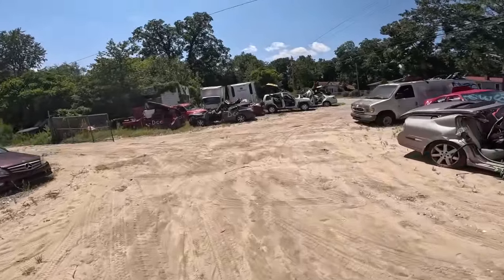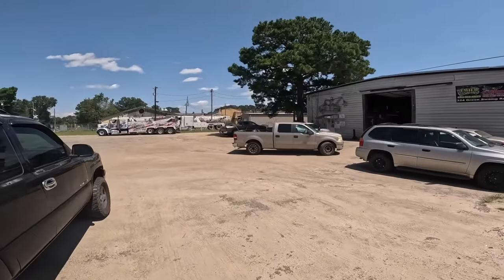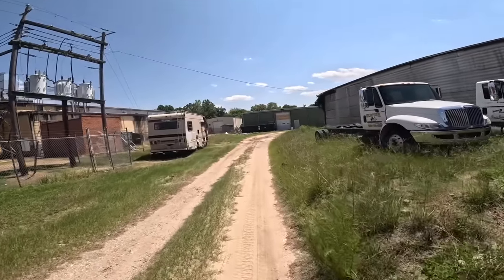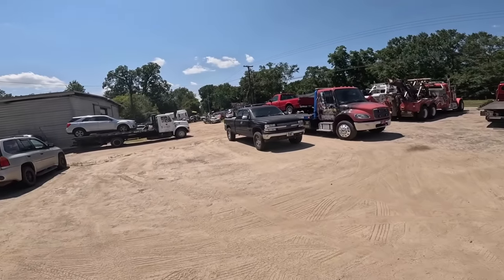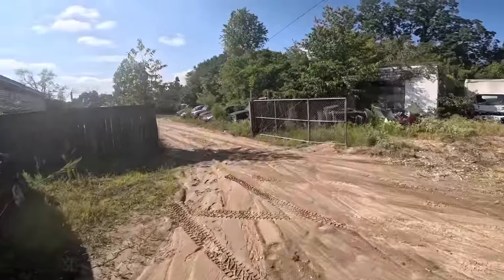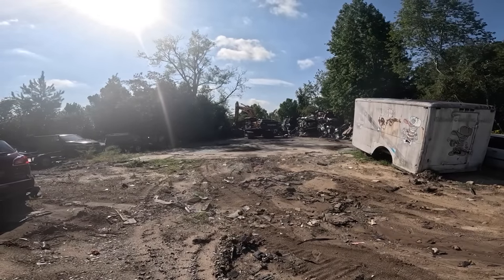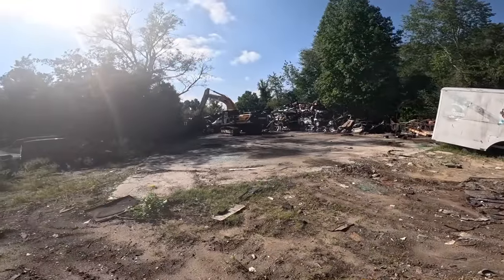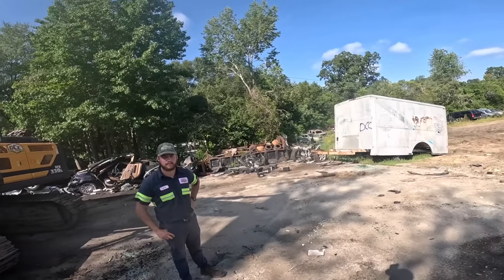Crushing Time. Disposing of abandoned vehicles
Hal Watts
324 Green Swamp Road